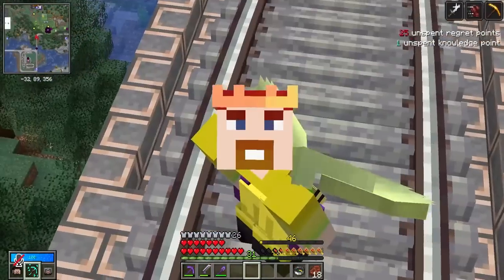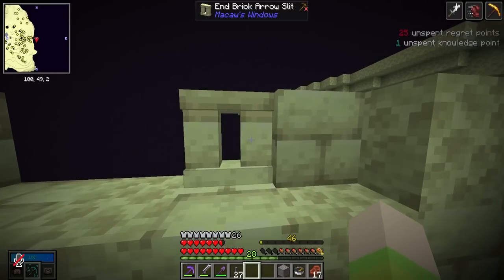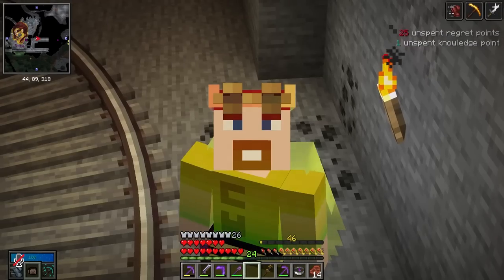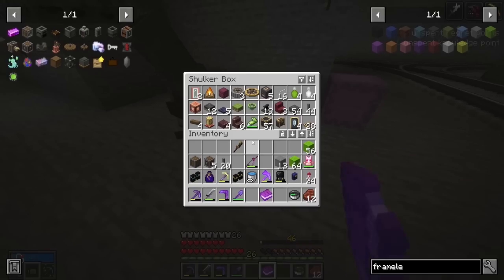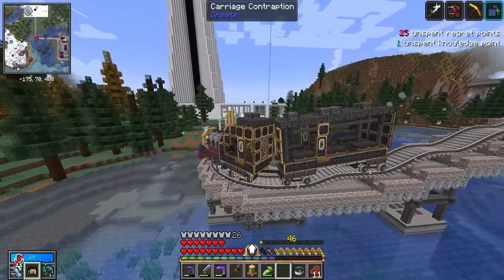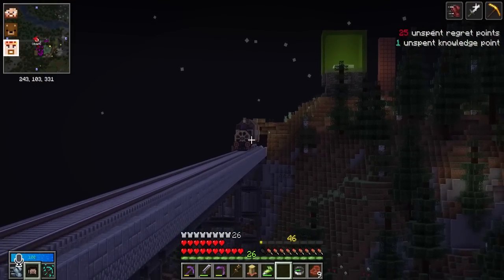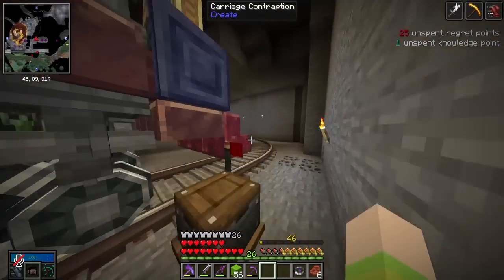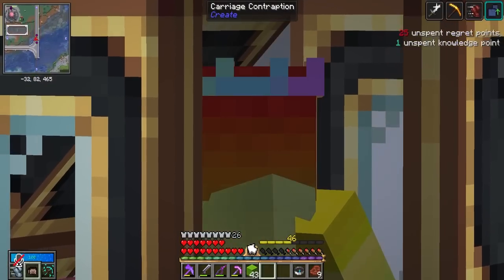Create TRAIN!!! - Minecraft Vault Hunters SMP 1.18 eps43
Create Train

Welcome to episode 43 of Season 2 on the Vault Hunters SMP, a server in which myself and other youtube minecrafters play together using the Vault Hunters Mod. The main aim is to run vaults, find loot, get better gear and complete the vault artifact puzzle. The mod was developed by @iskall85  and his team.

Other players on the server:
CWG: @MasterCWG
Code: @CodeMC1
Fuzzycub_ : @Fuzzycub_
Rob: @RobPlaysMinecraft
Styrkat: @styrkatMC
Hellfirem4ge: @Hellfirem4ge
Korey: @StubbornSurvival
Flynnrider: @Flynnrite
Evat Leigh: @EvatLeigh
Peeporp: @Peeporp
Ardeilys: @ardedits540
zinjy: @zinjy

Server details: Vault hunters is a Minecraft 1.18.2 server with a whole lot of mods.